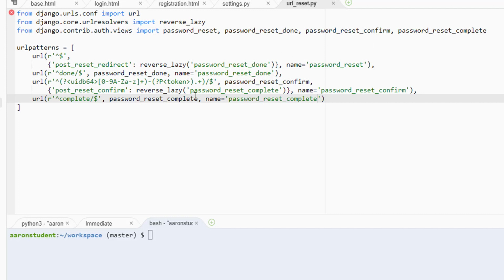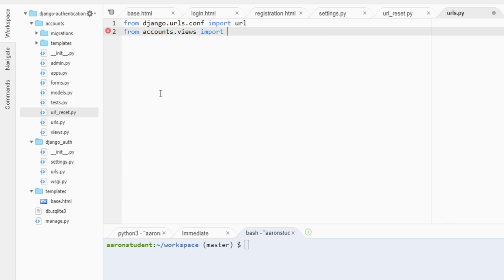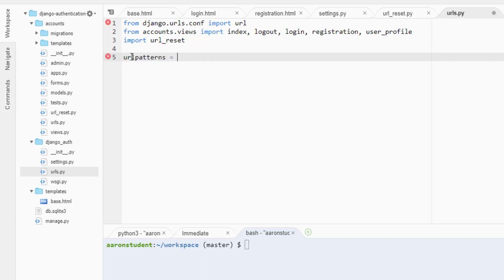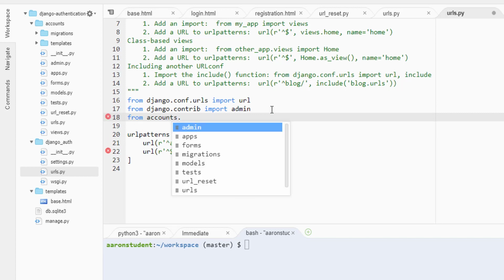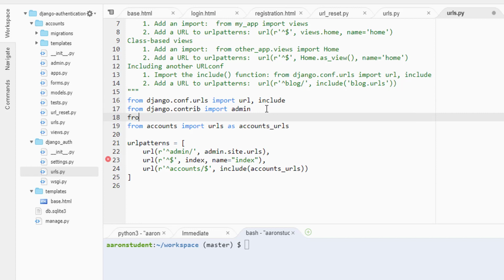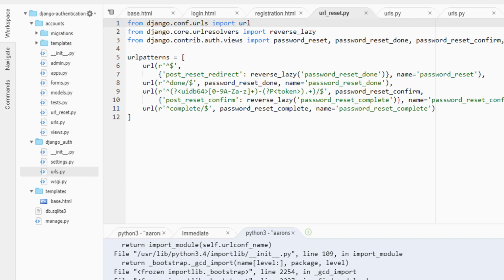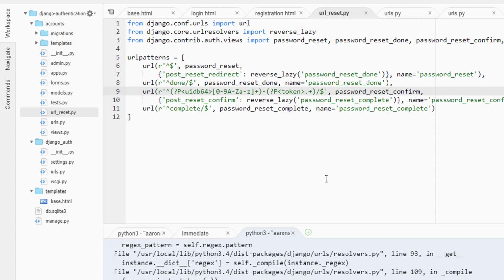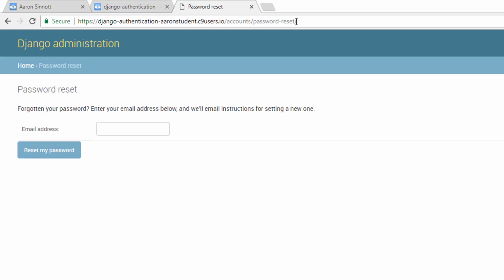App Specific URLs